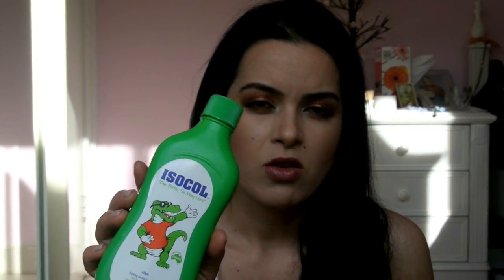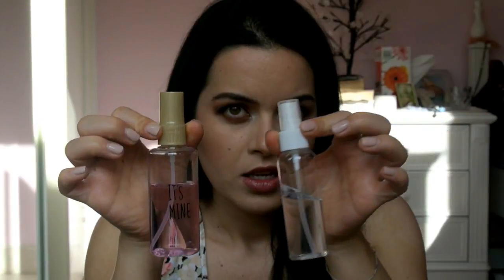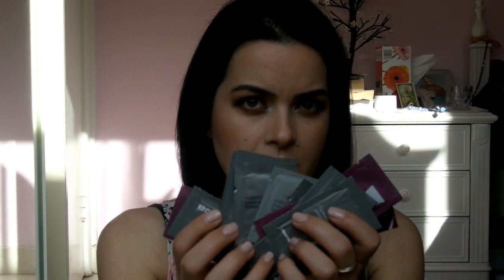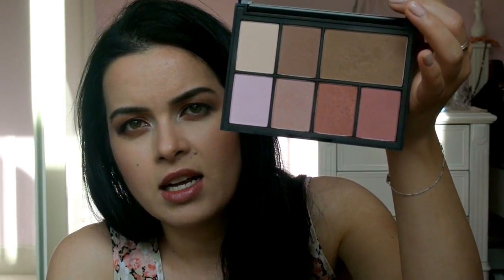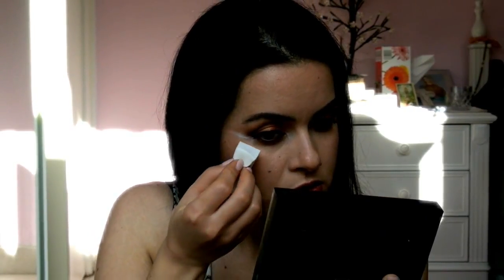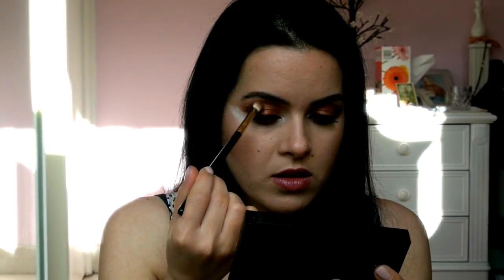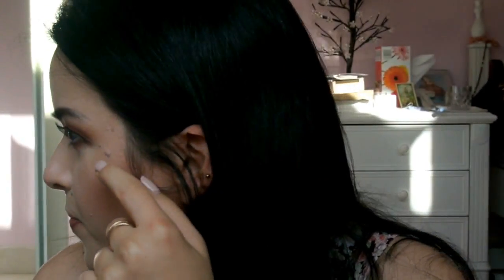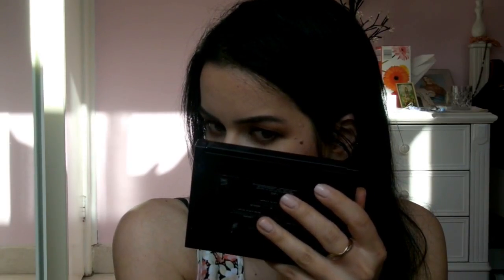FIVE BEAUTY HACKS THAT TURNED INTO SIX!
Beauty hacks that i have done to make that beauty life a little bit easier!

Please share yours in the comments below. We would love to hear from you xx

Lip scrubs from Jasmine. This is a link to her Facebook page. Go and show her some love!